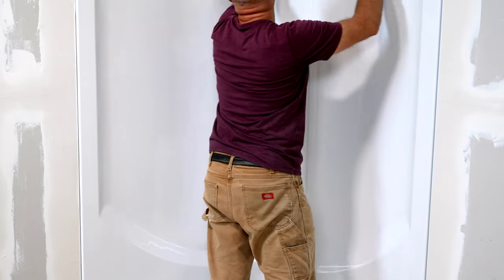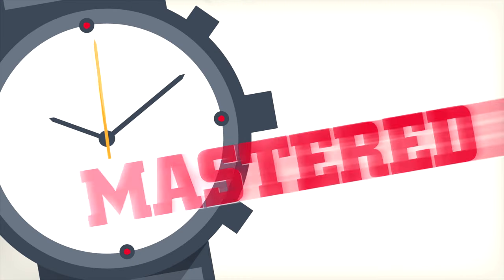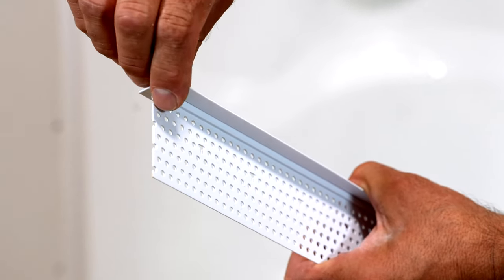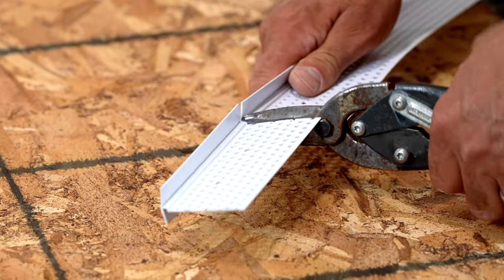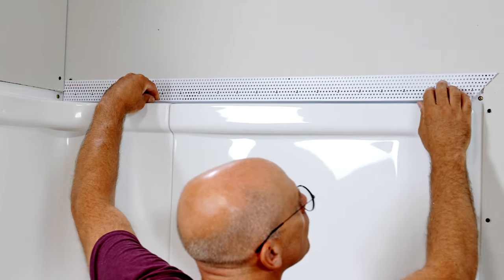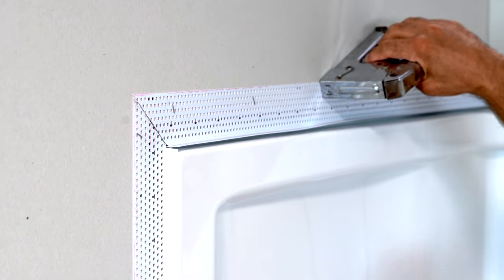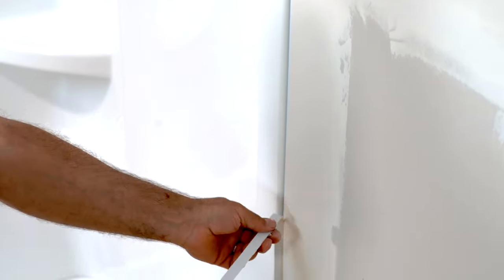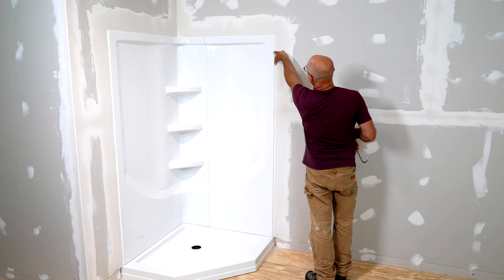How to Finish Drywall Around a Shower Enclosure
Learn how to span gaps between your drywall and enclosure with shower bead.

Achieving a clean, durable drywall transition around shower enclosures is easy to accomplish if you take the right steps. Here’s how.

Start by installing drywall up to, but not over, the enclosure flanges. Then use a tearaway-style drywall bead. This is Shower Bead by Trim-Tex with a 2-1/2-in. mud leg designed to span gaps.
To install, cut pieces to length and miter corners for a clean fit, then apply spray adhesive to the back of each mud leg. Once tacky, position the pieces around the unit, leaving an 1/8-in. gap between bead and enclosure, then staple every 6 in. to 8 in. with stainless-steel staples.

Next, apply three coats of compound, taping right up to the tearaway strip. Once set, peel away the strip around the entire unit and sand as needed. Finally, apply a bead of high-quality caulk between the drywall and enclosure and the transition is complete.